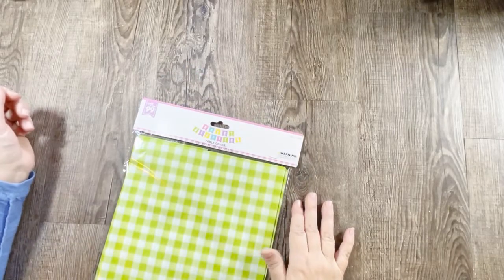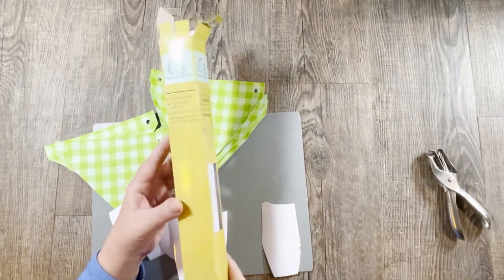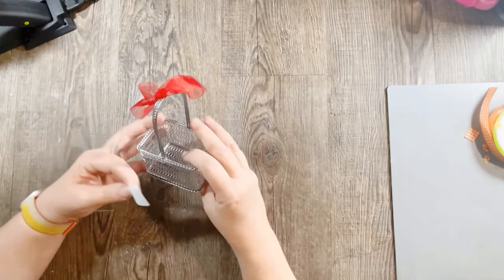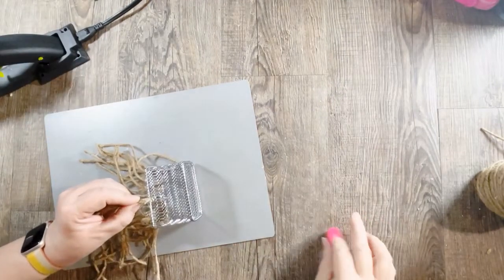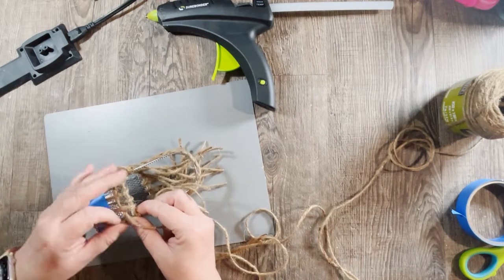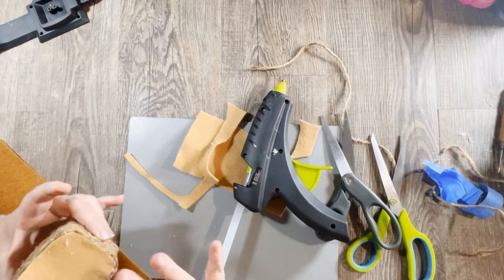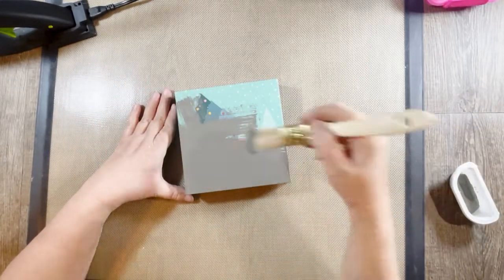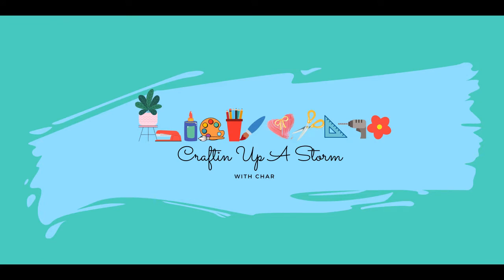Spring & Easter DIY Home Decor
In this video I have 3 more great Spring and Easter home decor ideas. All projects are budget friendly and can easily be adapted to fit your home decor. Most items are from Dollar Tree - with one interesting Thrift find that I made into a cute Easter basket! I hope these projects inspire you as well.